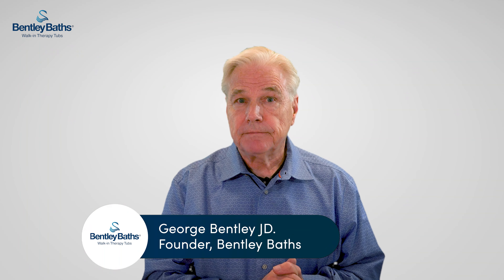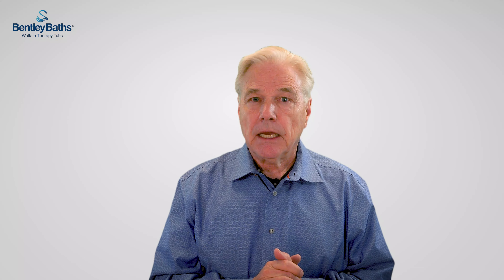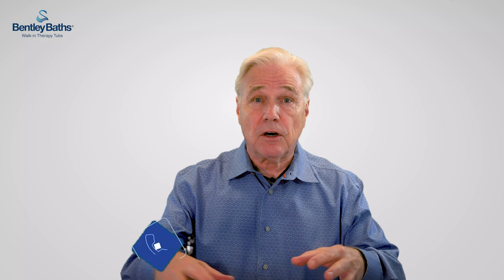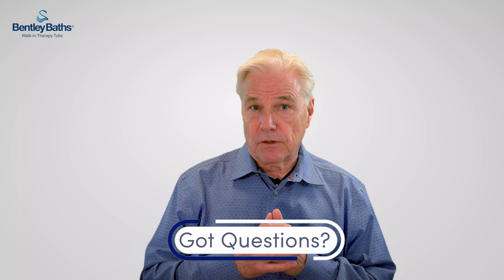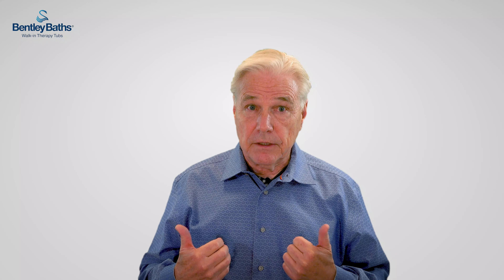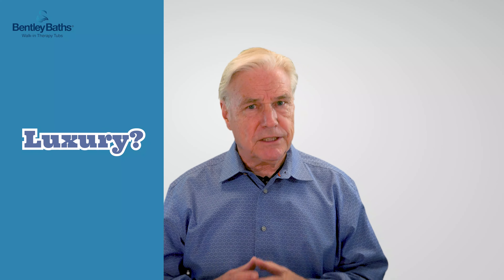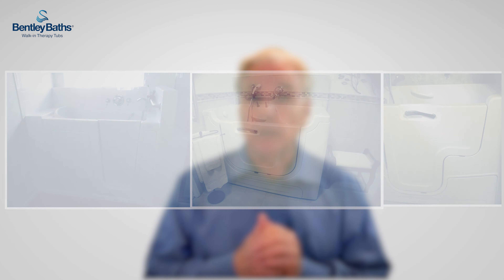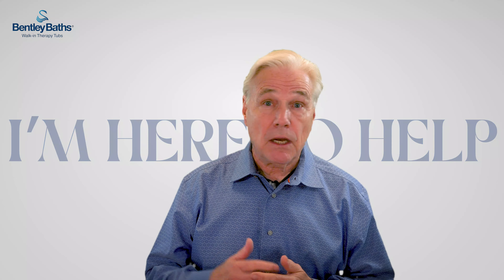I Tested Bentley's Perfect Bathing Solution | The Bentley of Bathtubs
We offer great weekly insights on healthy aging, age reversal, happiness, social evolution, entrepreneurship, and public speaking.

★★★ JOIN THE FAST FORWARD SECRET GROUP FOR FREE TRAINING ★★★
We have a SECRET group and mastermind group where we share WEEKLY training (Join us a.s.a.p)

Do you know any boomers, seniors, speakers, or entrepreneurs who can benefit from our TOP NOTCH-Free Coaching?

Invite them to join us on our secret group with this
Let us know you invited a friend and we will make you part of our INNER CIRCLE!

MISSED ANY EPISODES OF BEING YOUNG AT ANY AGE?
★★★ NO WORRIES HERE ARE ALL THE REPLAYS★★★

★★★INTERVIEW GEORGE ON YOUR PODCAST OR SHOW★★★
George is a GREAT guest and he has amazing insights for your audience you can contact George personally here:

GOT A LIVE OR VIRTUAL EVENT?
★★★GEORGE IS A GREAT SPEAKER★★★

 • Aim For impact No...

If you liked this video, you'll love these ones:
• How to Alter your Belief System (replace with KISS & Tell Videos)

 • How to ALTER Your...
• Showbiz Re-Invented How To Have Your Own Web TV Show: (BYAA)

 • Late Night during...
• Business Models Re-Invented

 • New Business Mode...

If you want to do great things, you need a great environment. Create one by subbing and watching daily.

Having a live or virtual event?